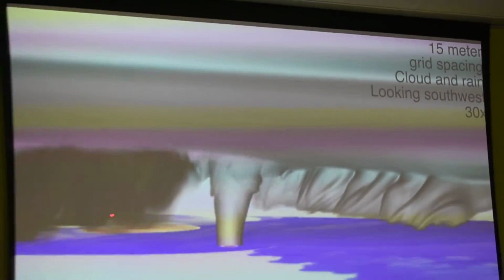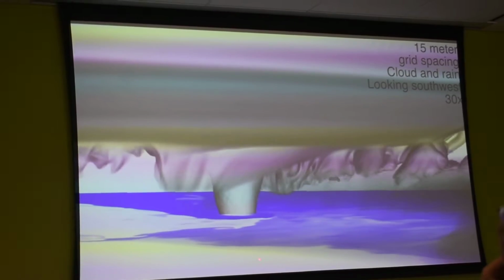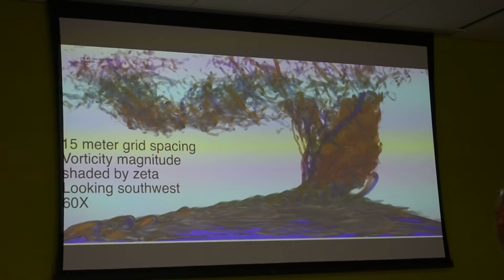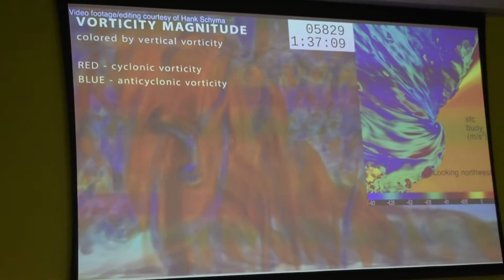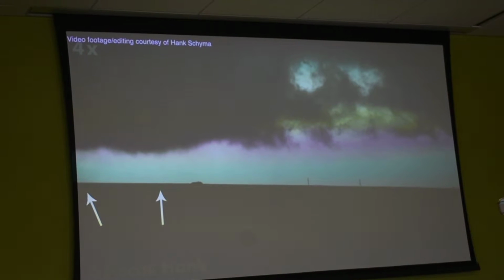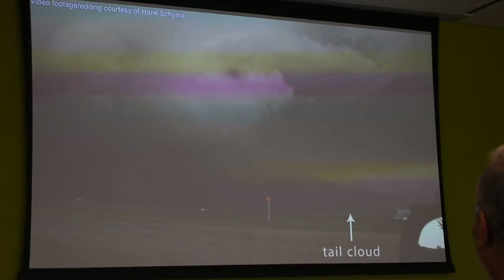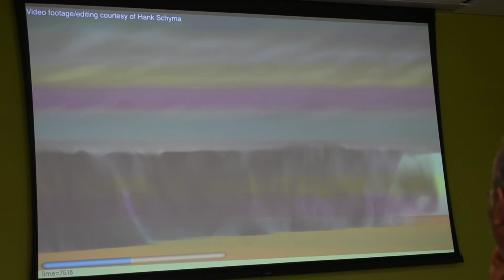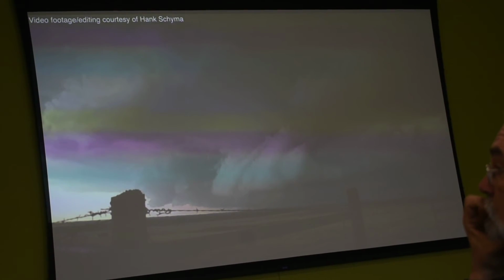Dark Skies Seminar (MidWest Severe Storm Tracking/Response Center) at Madison College Part 11